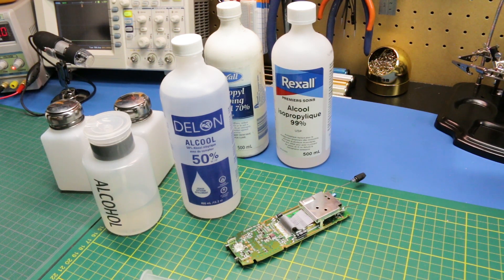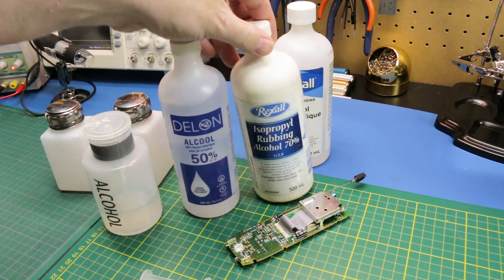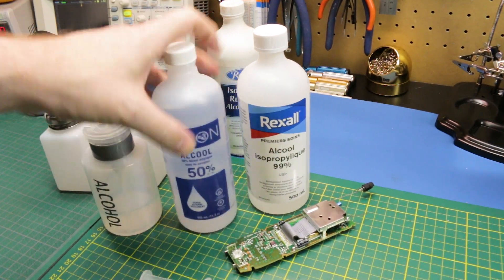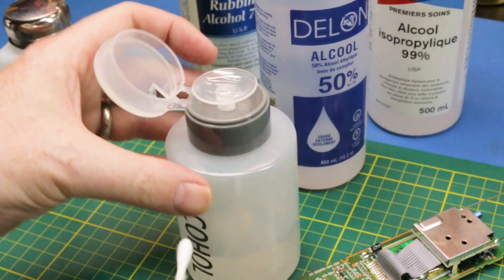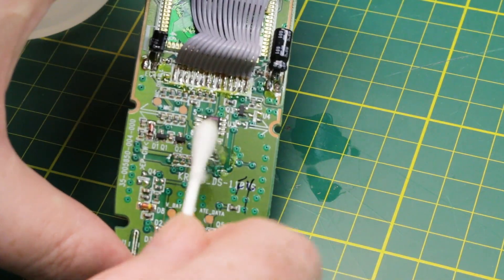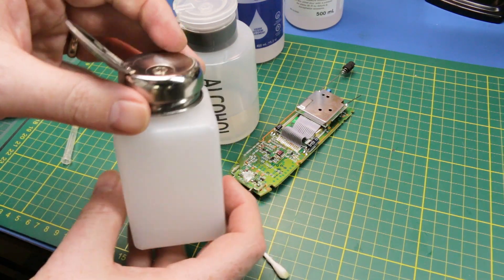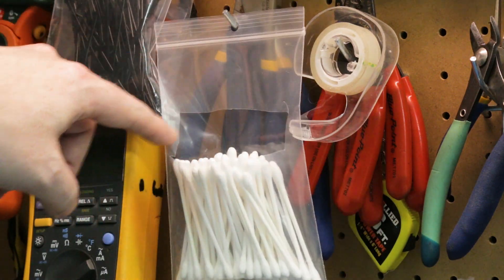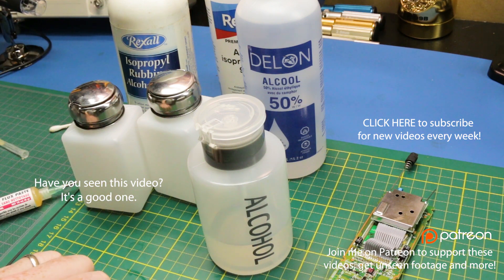ELECTRONICS SOLDERING/REPAIR | ALCOHOL & PUMP SYSTEM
Using Isopropyl alcohol to clean soldering work, damage or other electronics repair.

These handy pumps make it easy to dispense just enough alcohol to get the job done without risk of spill of waste.

First one
Second type
Many More types